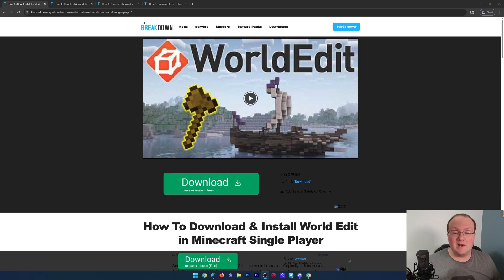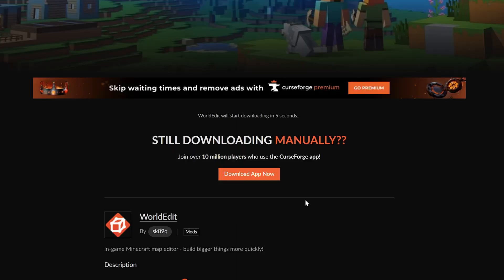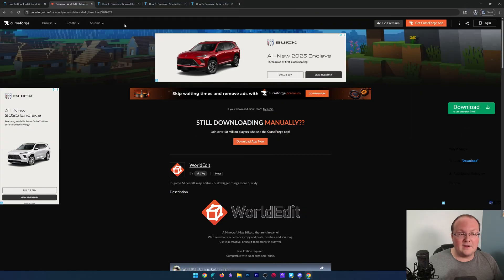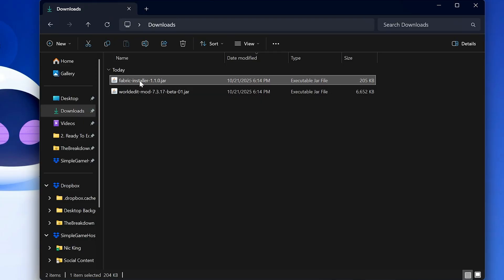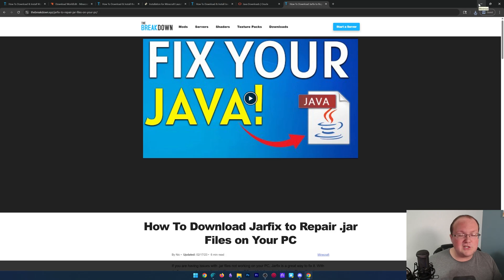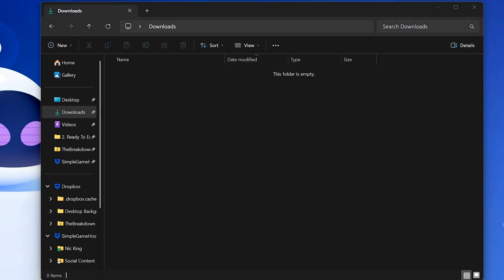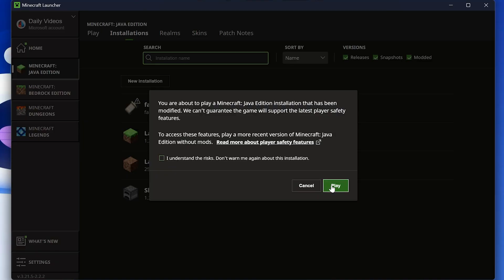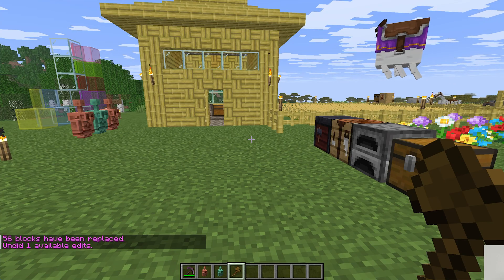How To Install World Edit (1.21.10)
Find out how to download and install World Edit in Minecraft 1.21.10 to start easily building in your worlds.

About this video: WorldEdit is one of the best Minecraft building mods for 1.21.10. With it, you can do everything from replace blocks with ease to actually paint blocks in your world using World Edit brushes.

On that page, click “Download World Edit”, and you will go to the official download page where you can click “Files” and download the 1.21.10 version.

We need to get the Fabric Mod Loader next. This is what links our mod to Minecraft. There is a link to get Fabric above. Click the “Download” button, and then “Download for Windows”. Fabric will download. Open the Fabric Installer file just like any other program and install the 1.21.10 version.

Now that we have Fabric, we can move on to how to install World Edit in Minecraft 1.21.10. Open up the Minecraft Launcher, and click Installations at the top. You have a Fabric installation. Hover over this and click the folder icon. This will open your .minecraft folder.

You should now have a “mods” folder. If you don’t have a mods folder, just make one. Drag-and-drop the WorldEdit mod into your mods folder. It’s that easy to install it in 1.21.10.

Now, play Minecraft using the Fabric installation. When you do, World Edit 1.21.10 will be installed. You can use the //wand command to get a wand to make selections, and you can commands to copy, paste, replace, create brushes, and more.

We will try our best to help you out. Thank you very, very much in advance!